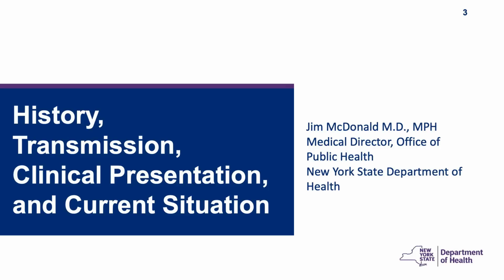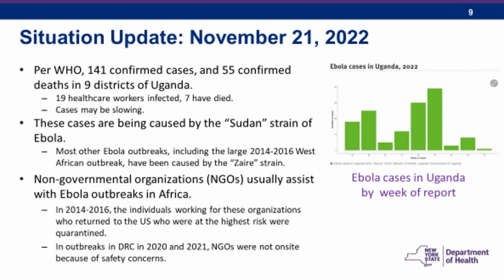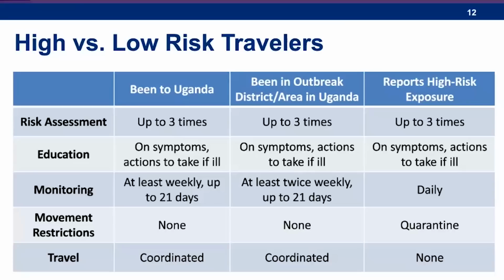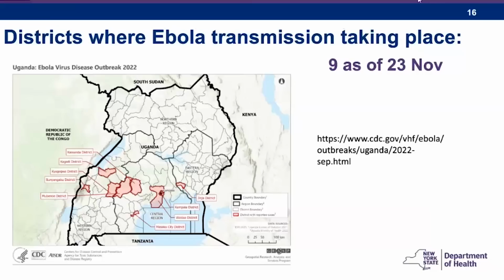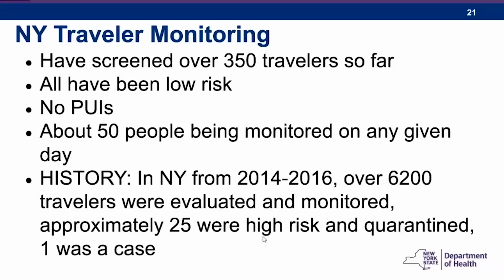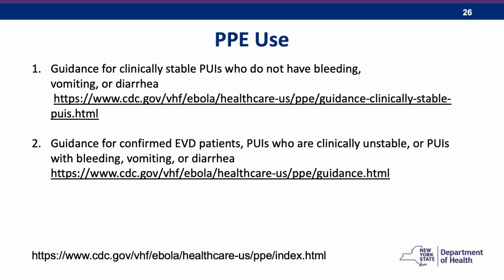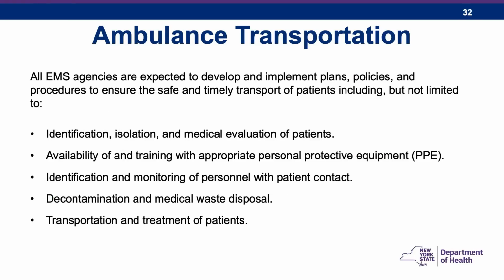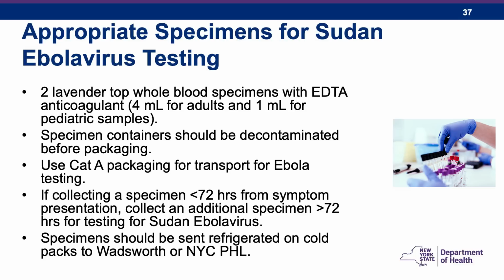Healthcare Provider Webinar November 29, 2022: Ebola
Ebola guidance for healthcare workers from the New York State Department of Health.